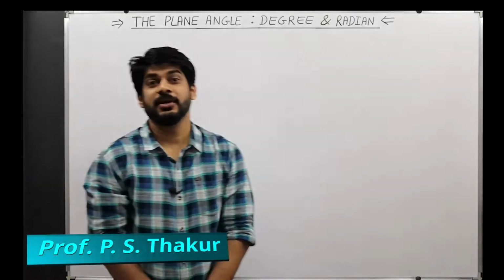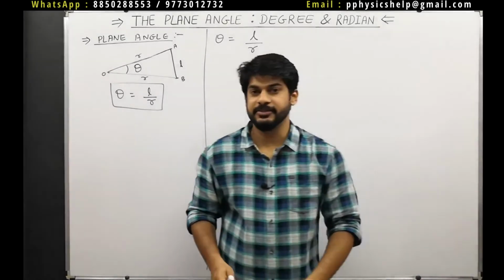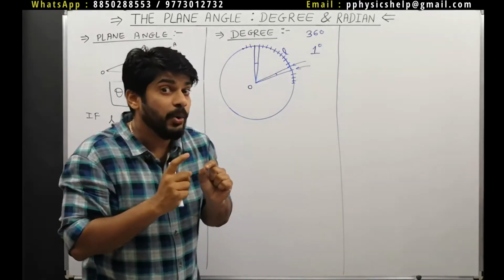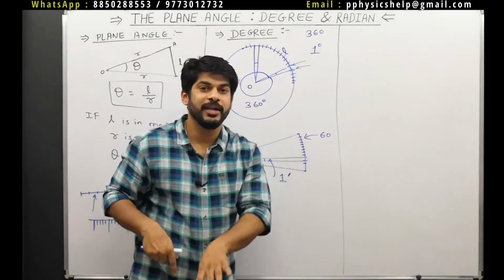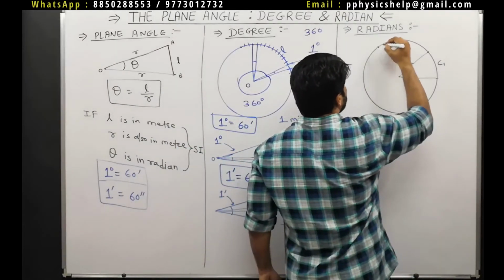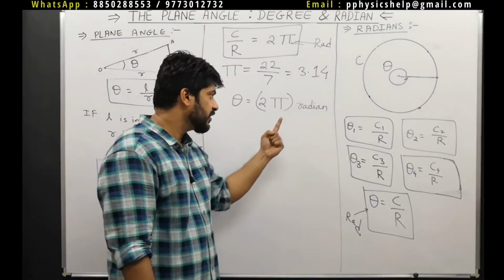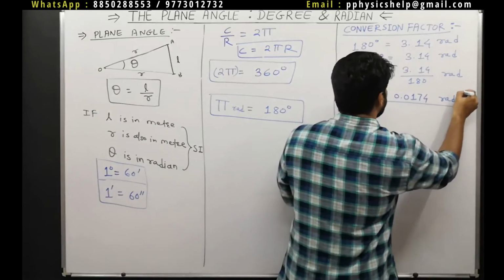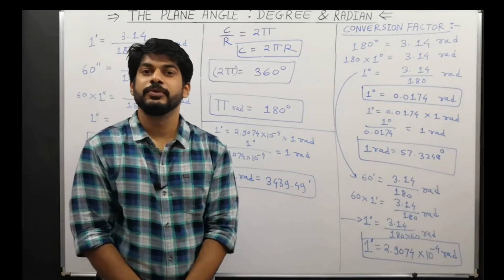9. DEGREE & RADIAN : MEANING & RELATION | Ch. 2 UNITS & MEASUREMENT | Class 11th | CBSE